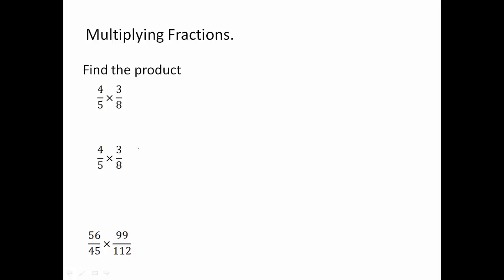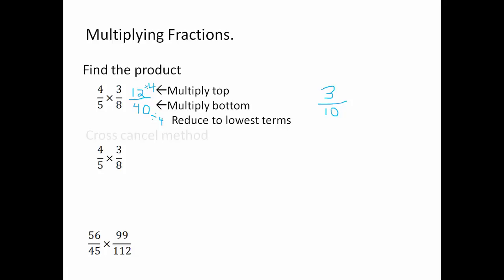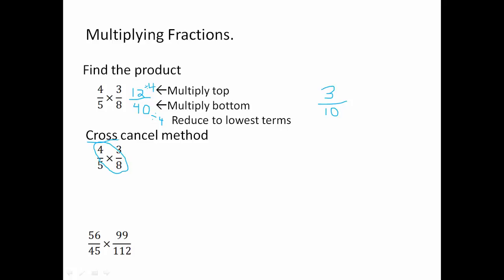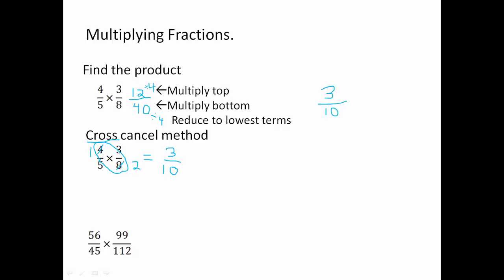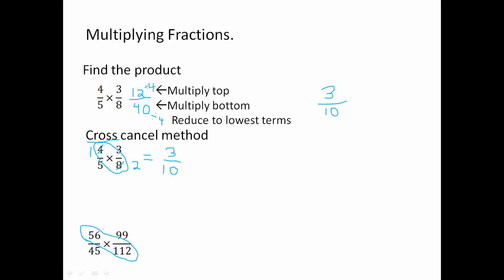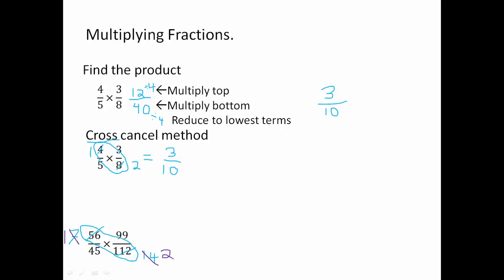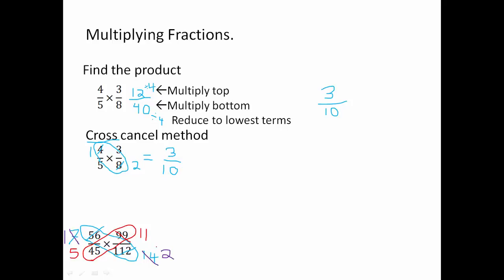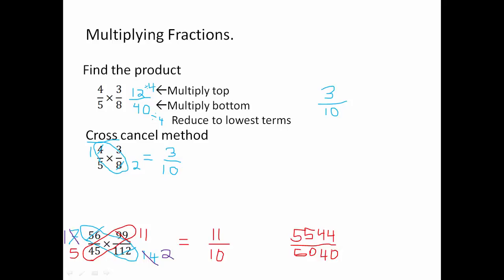Section 2.5 Multiplying Fractions